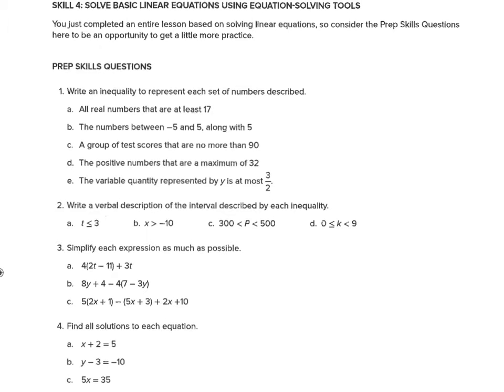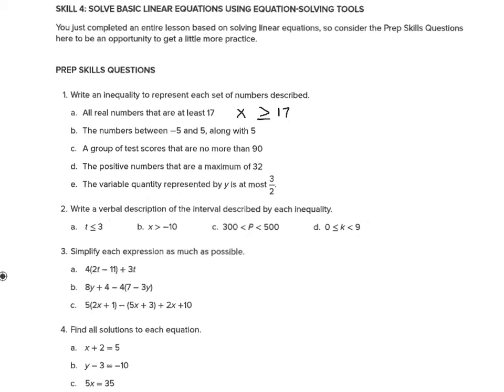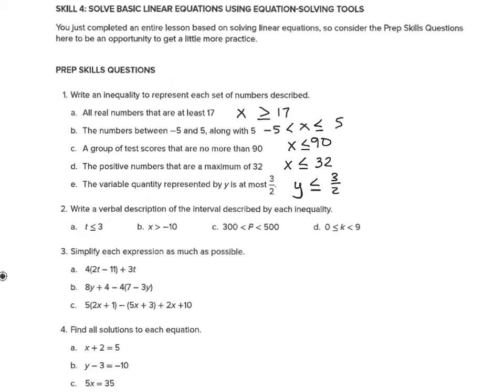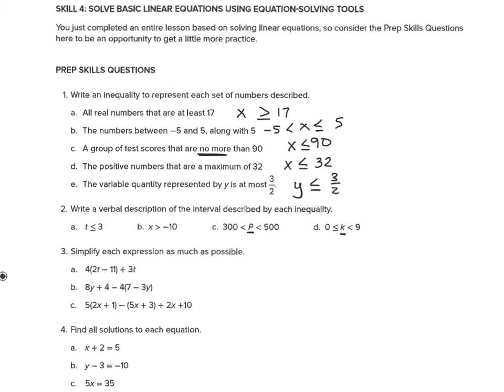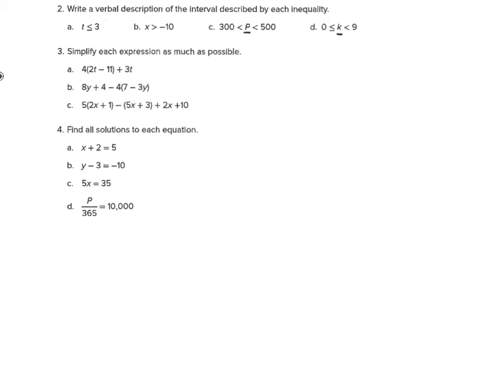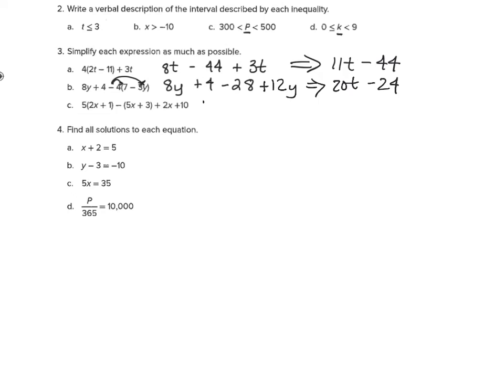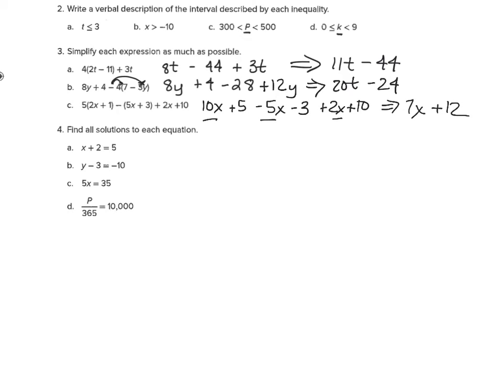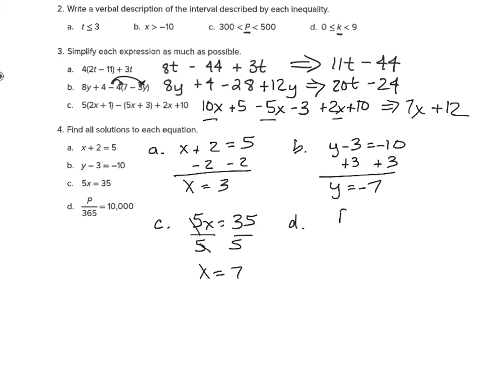Prep for 3.4